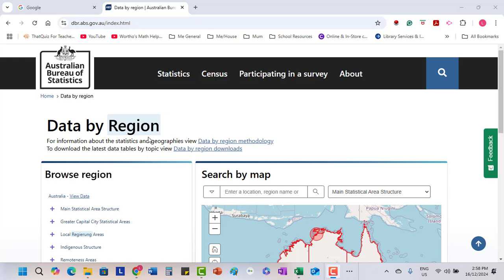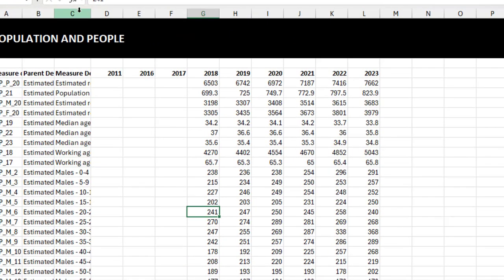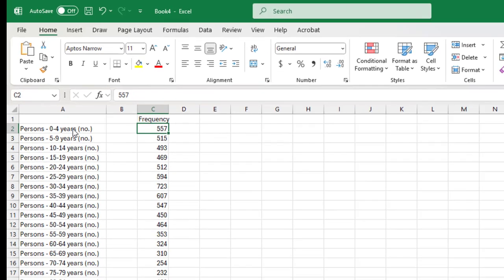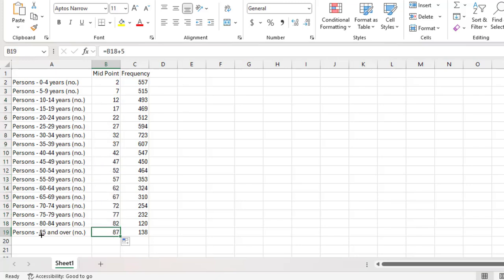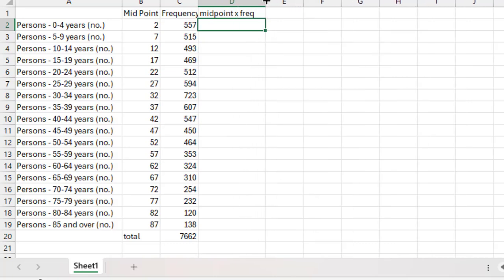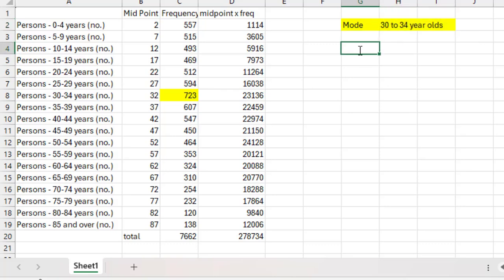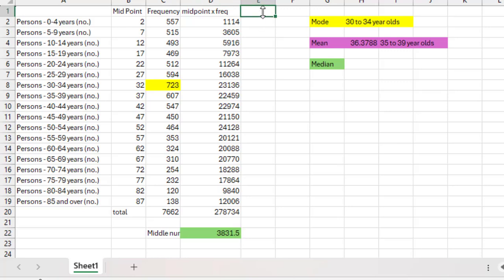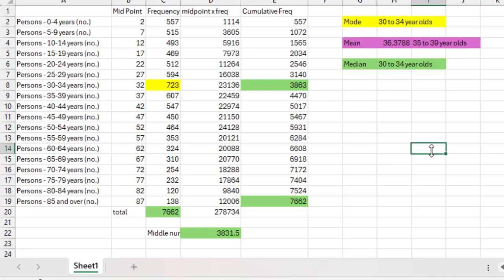Mean Median Mode from Grouped Data - Using excel